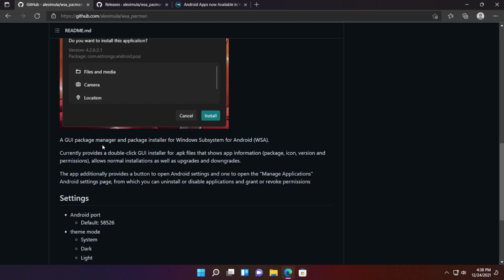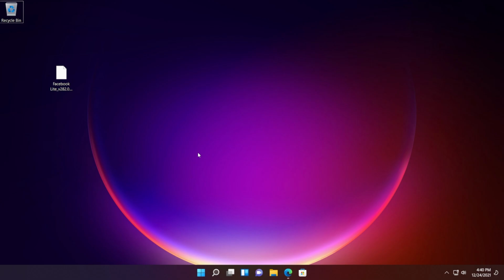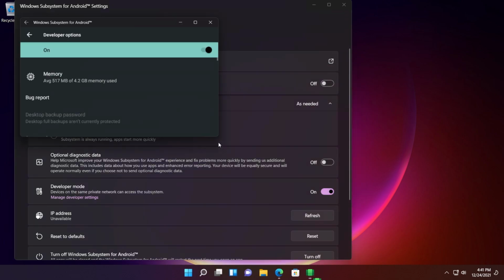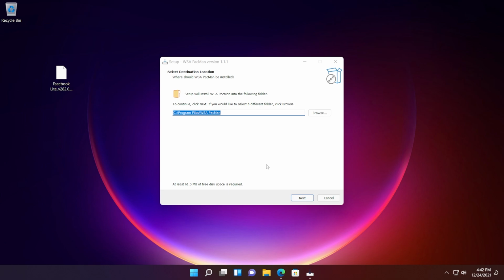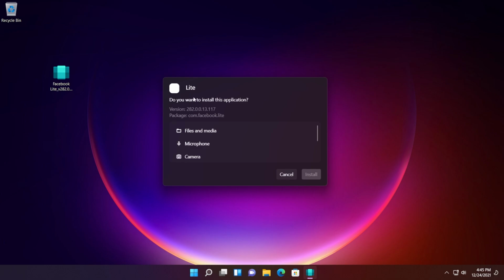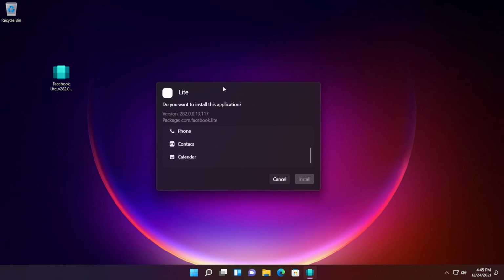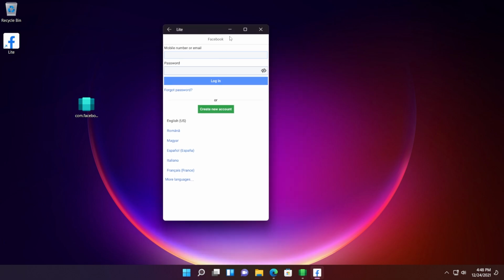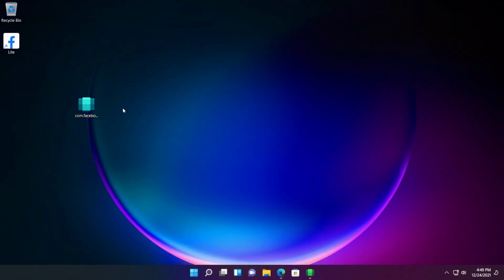Install Android Apps in Windows 11 with WSA-Pacman (Easy Install)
0:00 Intro
1:02 Install the Windows Subsystem for Android
1:23 Setup the Windows Subsystem for Android
2:13 Download and Install WSA-Pacman
2:57 Install APK Files
4:58 Outro